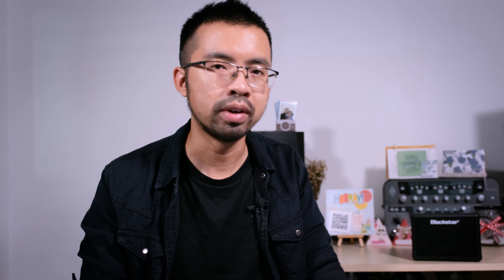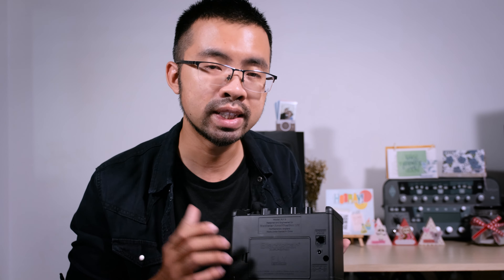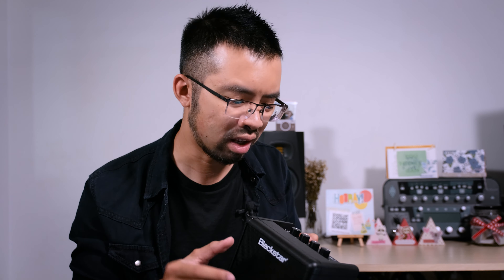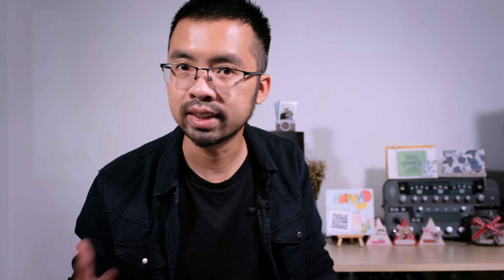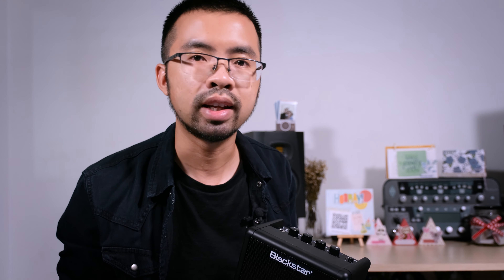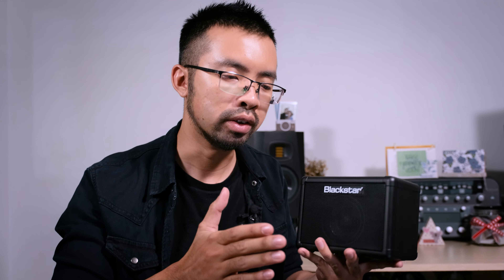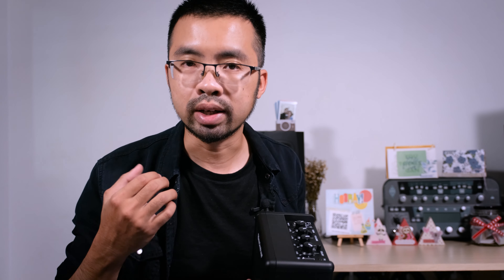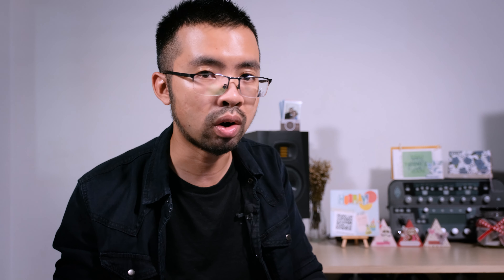5 LÝ DO mình lựa chọn Blackstar Fly 3 làm Amply Guitar luyện tập!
🎵 TAB của các đoạn nhạc mình chơi trong video này đã có trên trang Patreon của mình, các bạn có thể ủng hộ Channel và trao đổi về Guitar với mình nhiều hơn tại
🎵 Khai giảng khóa học Basic Electric Guitar và Basic Acoustic Guitar qua videocall trực tiếp

Đây là 5 lý do mình lựa chọn Blackstar Fly 3 để làm amply guitar luyện tập ở nhà và mình có thể dễ dàng mang theo trong hành lí khi về quê hay biểu diễn ở các tỉnh thành ngoài Sài Gòn, hi vọng nó sẽ có ích cho những ai đang tìm kiếm Amply để tập nhé!

* Demo trực tiếp từ Blackstar Fly 3:
Clean (không delay): 3:48
Clean + Delay: 8:52
Overdrive (OD) (không delay): 6:09
OD + Delay: 10:26

Chào các bạn, mình là Minh! Mình là một người yêu thích âm nhạc, đặc biệt là Guitar. Hi vọng qua kênh Youtube này mình có thể chia sẻ một số kiến thức, bài hướng dẫn về Guitar, đồng thời mang đến cảm hứng cho các bạn với việc chơi nhạc cụ.

​"The more you touch your strings, the more joy it brings"

Ming.